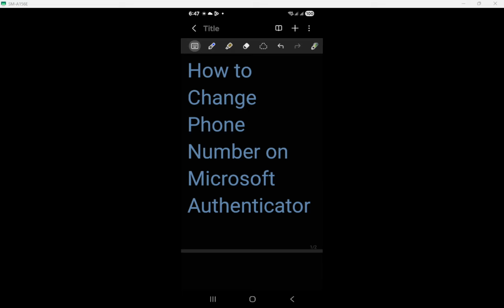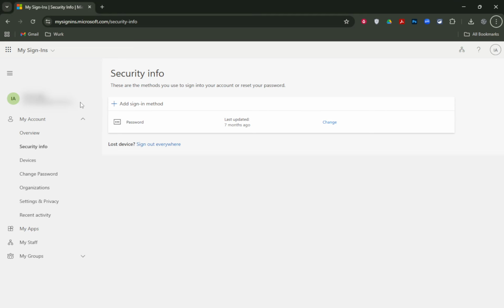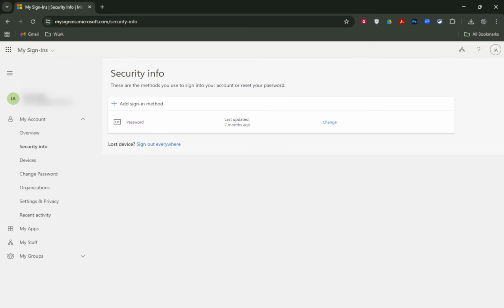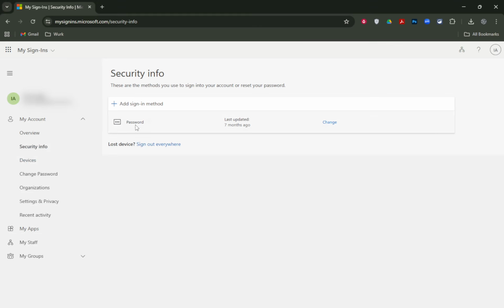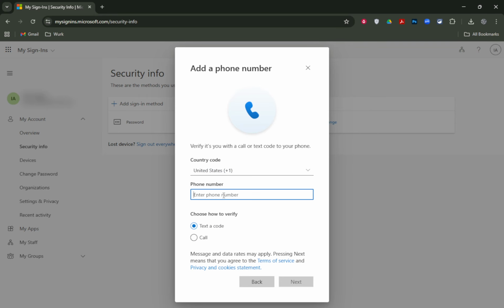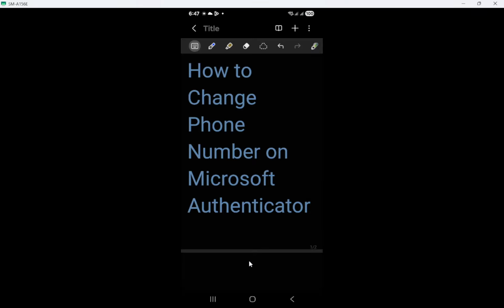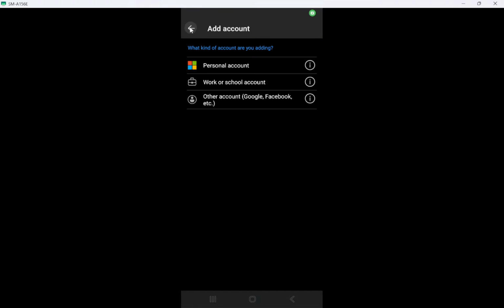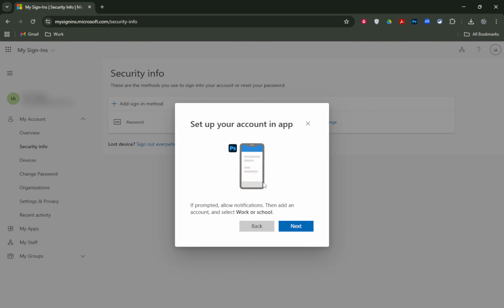How to Change Phone Number on Microsoft Authenticator [2026 Full Guide]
How to Change Phone Number on Microsoft Authenticator

In this video, we show you exactly how to change the phone number on Microsoft Authenticator to ensure your multi-factor authentication and fallback recovery methods stay completely accurate.

We address the importance of maintaining an updated profile infrastructure to support seamless identity verification across all linked cloud services. By refreshing your security contact parameters, you establish a reliable verification chain that seamlessly integrates with text-based or voice-call backup protocols.

Technical Specs:
Software: Microsoft Authenticator; Feature: Settings

Change Phone Number on Microsoft Authenticator, How to Change Phone Number on Microsoft Authenticator, Microsoft Authenticator phone number change, update phone number Microsoft Authenticator, replace authentication phone number, Microsoft Authenticator, two factor authentication recovery, multi factor authentication update, edit security info Microsoft, change MFA phone number, account recovery contact, identity verification backup, mobile security profile, cloud credential management, user security information